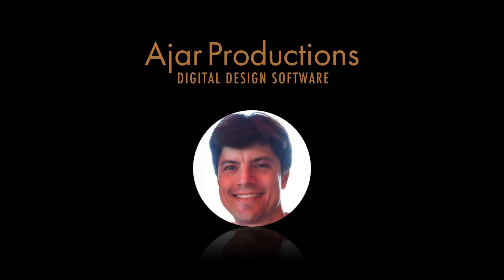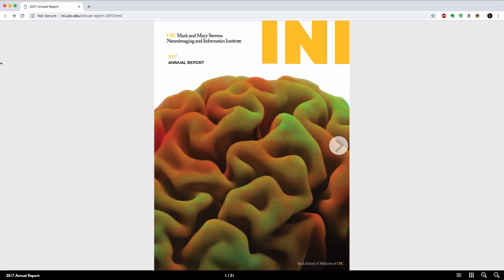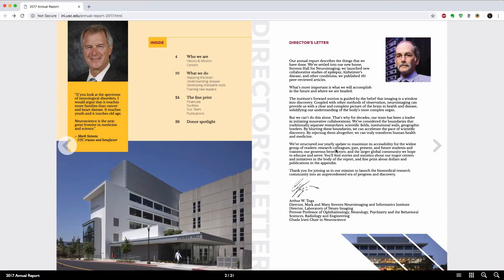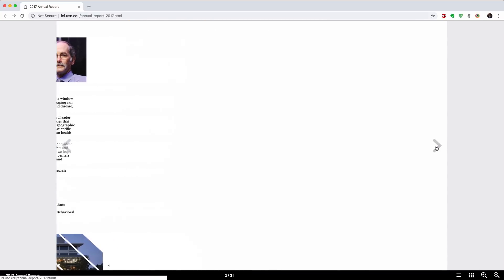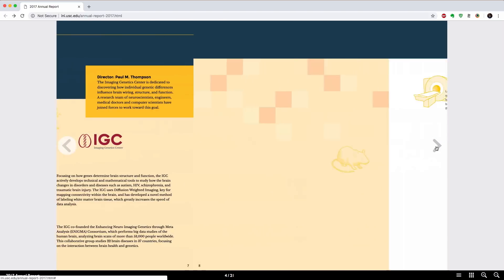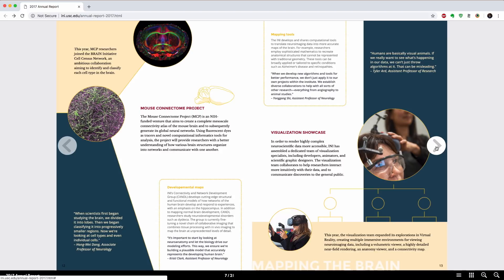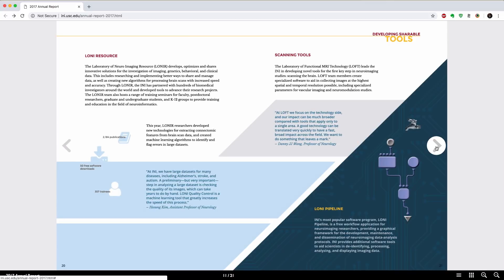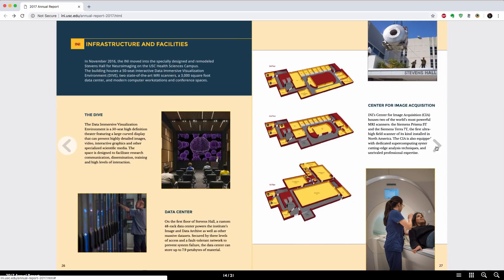Brilliantly Animated Annual Report Published Online with InDesign & in5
This document was designed with Adobe InDesign & exported with in5. It has clever animations that make the pages come alive.